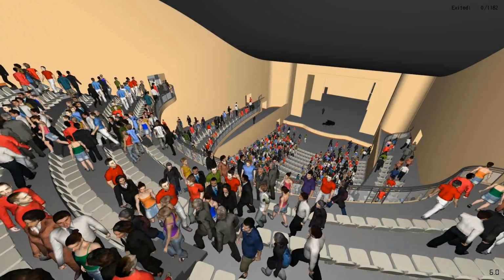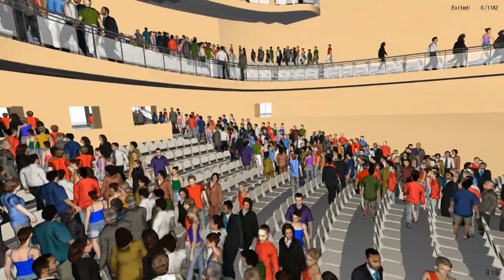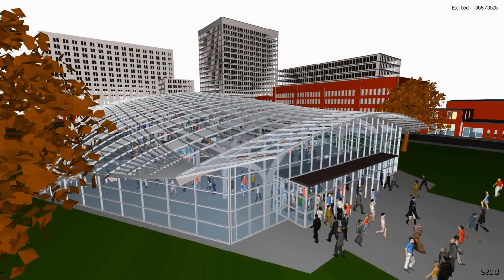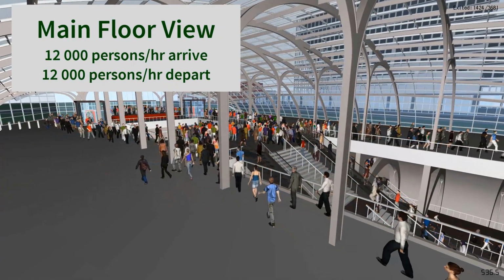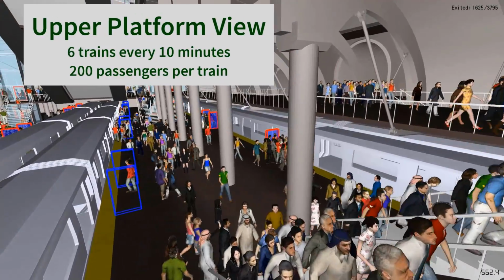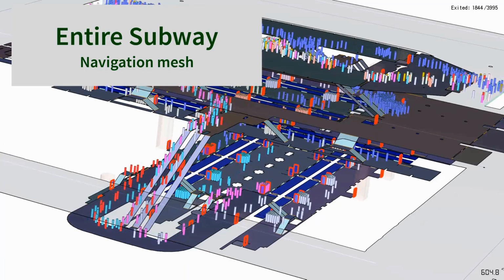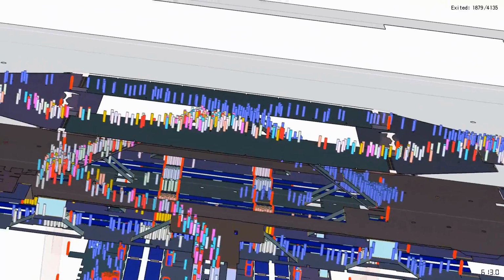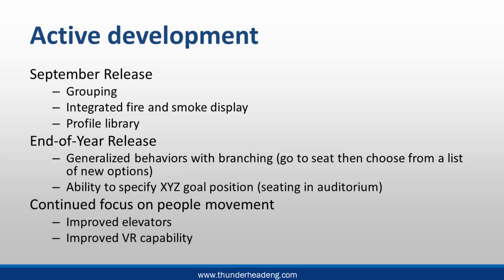People movement presentation - Part 2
Part 2 of our presentation at the People Movement and Management conference held in Derby, UK, July 2017. Shows examples of Pathfinder in action.